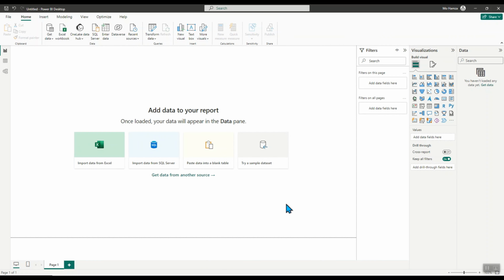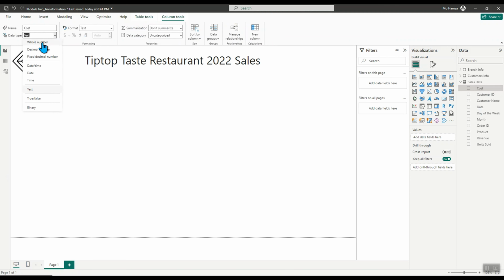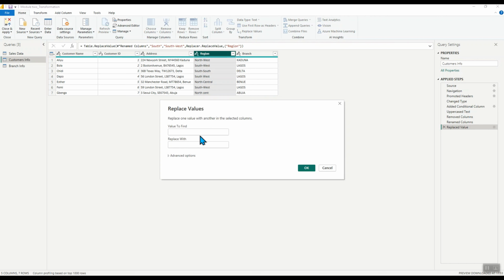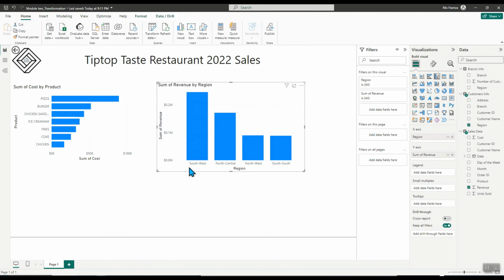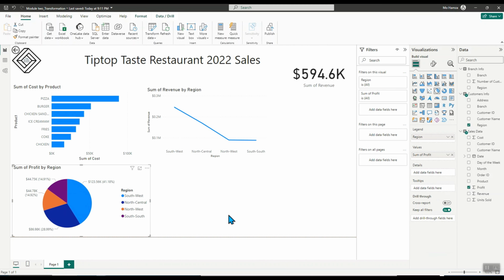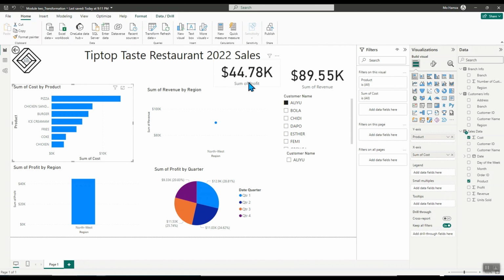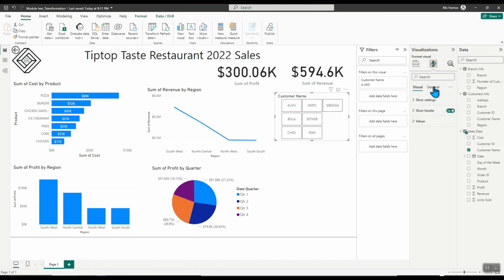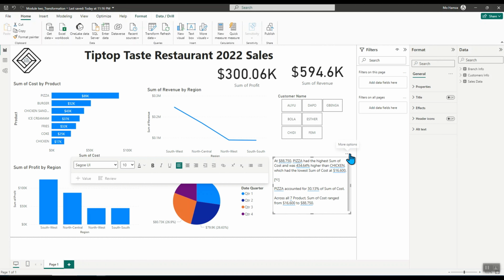Data Visualization in Power BI | Tutorial for Beginner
🚀 In this follow-up video, we dive deep into the art of data visualization using Power BI. Whether you're a beginner or looking to enhance your BI skills, this tutorial is tailored for you.

📊 What You'll Learn:

Mastering Power BI visualizations for impactful insights
Crafting dynamic reports that tell a compelling data story
Building stunning dashboards that captivate your audience

🚀 Timestamps:

00:00 Introduction
01:15 Getting Data into Power BI
02:00 Replacing Values in Power Query Editor
02:25 Changing Data types and formats
03:14 Inserting Text and Images
09:30 Creating Dynamic Reports
10:45 Inserting Visuals (Bar, Line and Pie charts)
21:20 Using Slicers
23:00 Formatting you visuals
29:00 Publishing your reports
31:00 ChatGPT in Power BI
26:00 Editing Interactions

🤝 Connect with the Community:
Join our growing community of data enthusiasts! Share your thoughts, ask questions, and connect with fellow learners in the comments section below.

Ready to elevate your data visualization game? Let's dive in and unleash the full potential of Power BI together! 💡✨